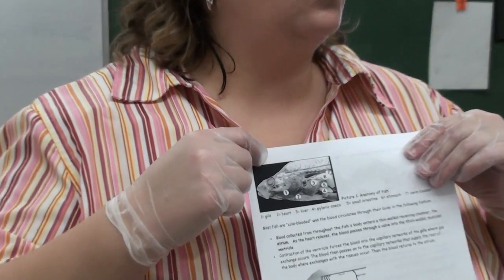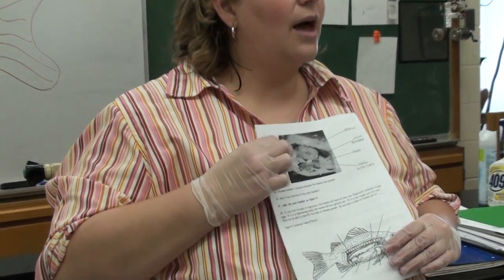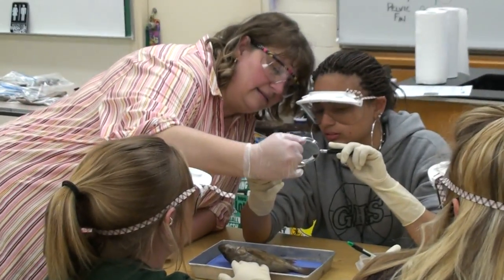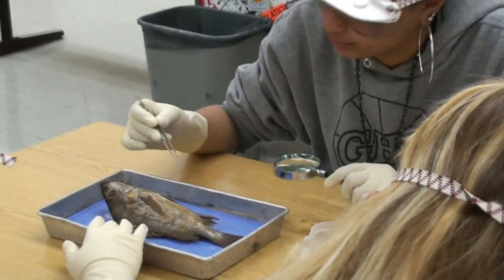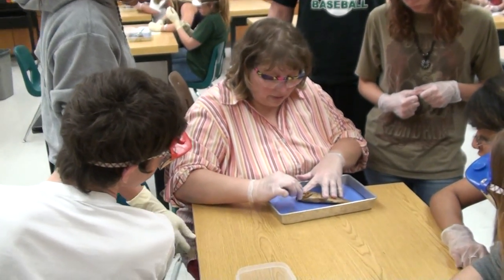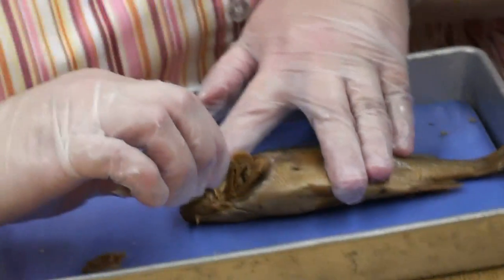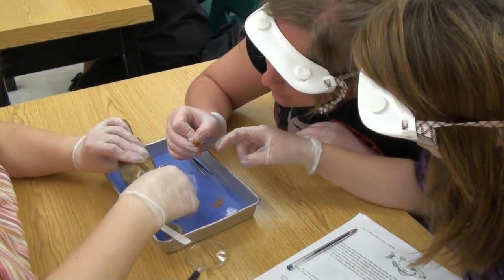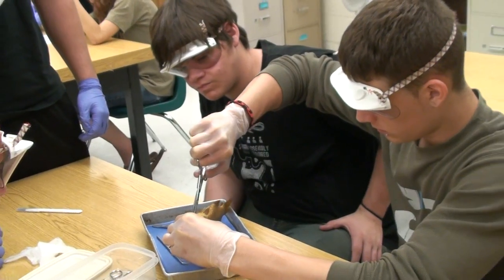Dissecting fish (2010)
Mrs. Fugate's marine science class at Gulf High School